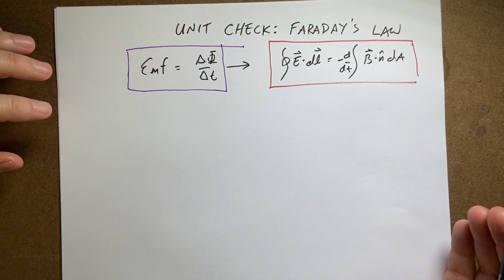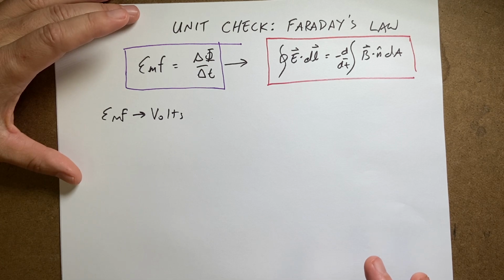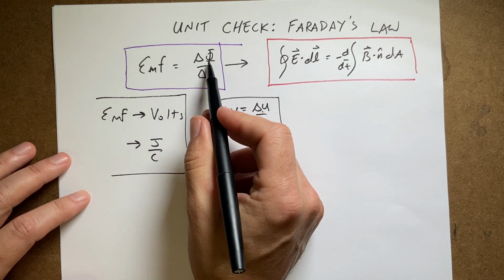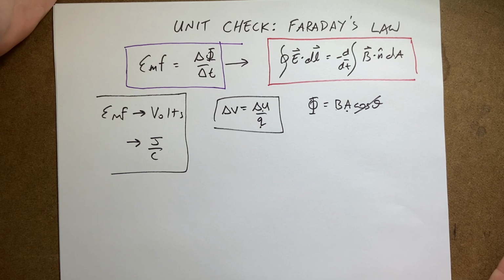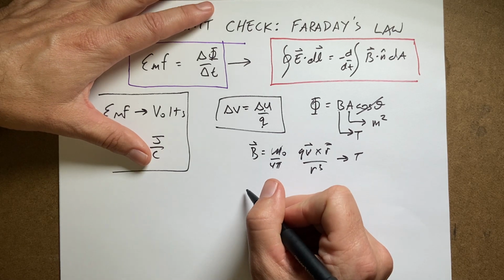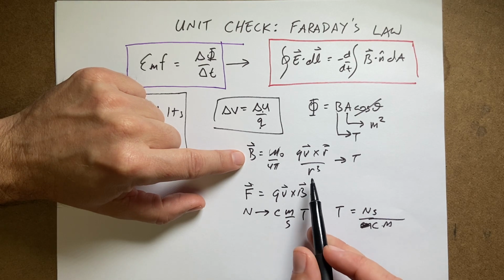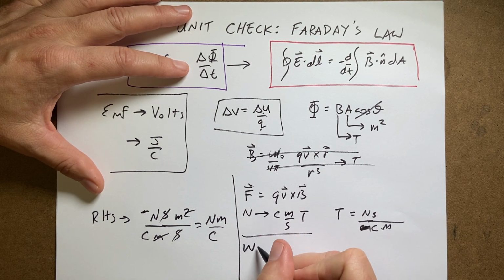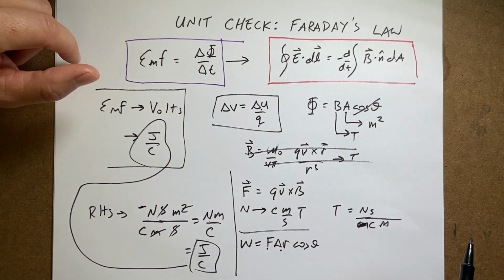Unit Check: Faraday's Law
Do the units on both sides of Faraday's Law match?  Yup - here is my work.